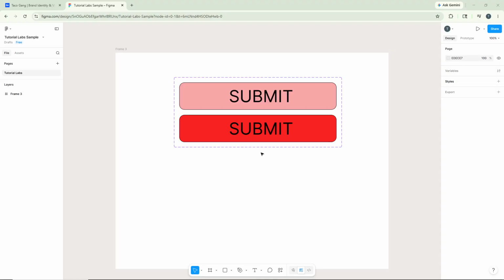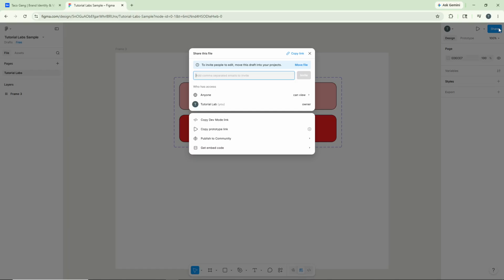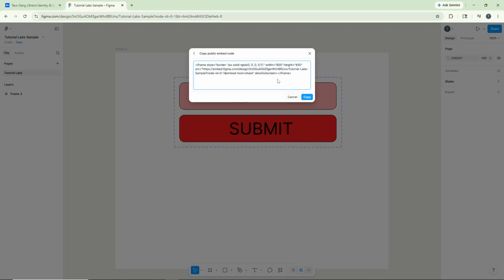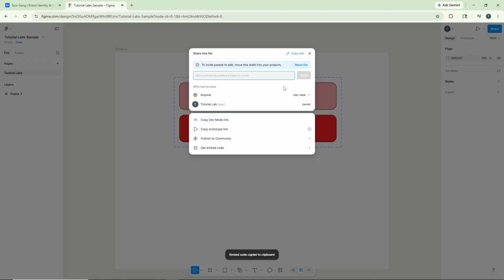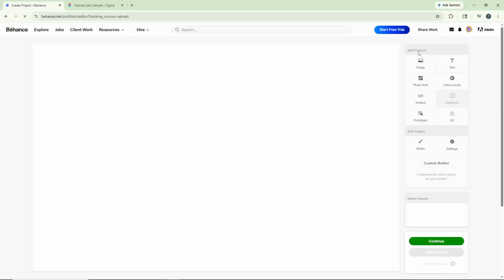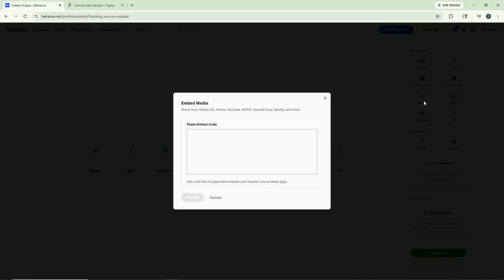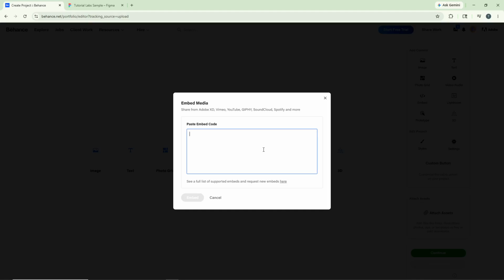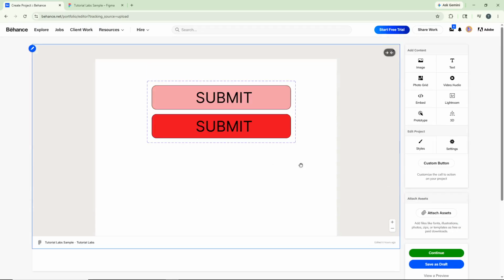How to Add Figma Prototype to Behance Portfolio (Tutorial 2026)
By the end of this video, you’ll know add Figma prototype Behance portfolio, embed Figma design on Behance, link Figma project to Behance, showcase Figma work on Behance, how to put Figma prototype Behance, display Figma interactive design Behance, setup Figma prototype for Behance, Behance portfolio Figma tutorial, integrate Figma prototype with Behance, steps to add Figma to Behance, publish Figma prototype Behance portfolio, connect Figma project Behance